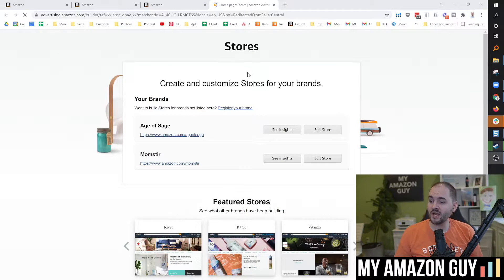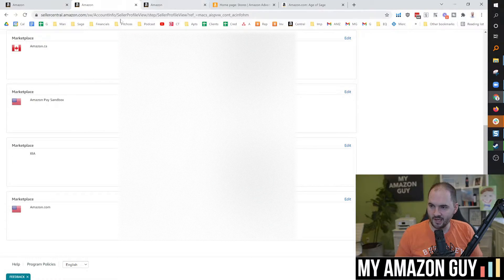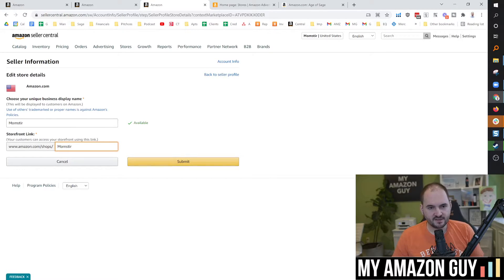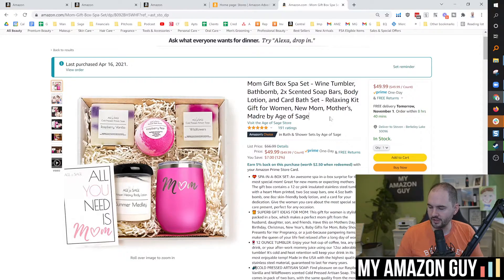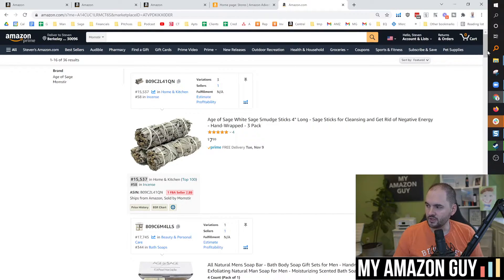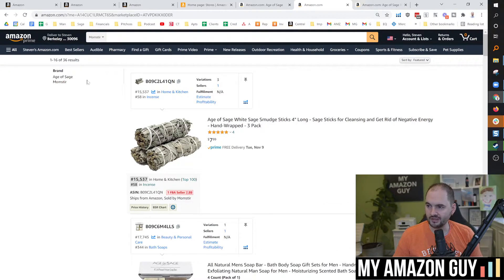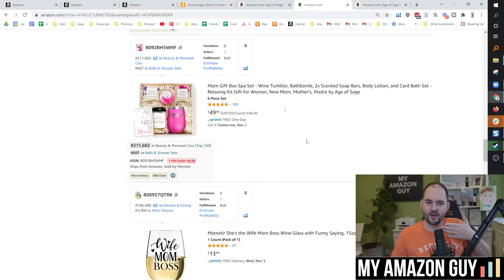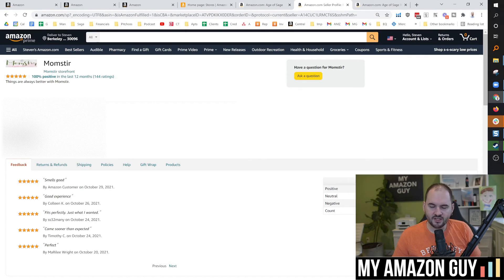How to Set Storefront Link & Display Name on Amazon FBA Seller Central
Click edit on your USA marketplace display store details.

Then you can edit your display name and storefront link.

00:00 Confusion about the brand store, store front, display names
00:16 What are brand stores?
00:42 If you wanna know how to set your storefront name
01:04 Same location to edit your storefront and display name
01:44 Difference between Storefront and Brand Store
04:07 Difference between Display Name and Storefront link

Podcast.MyAmazonGuy.com
YouTube.com/MyAmazonGuy